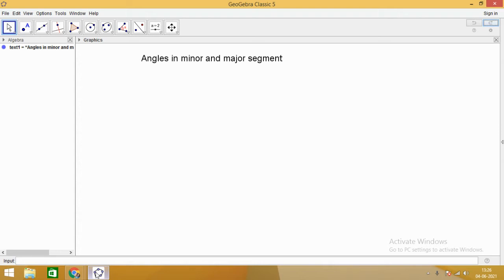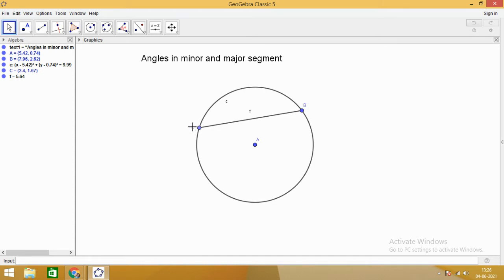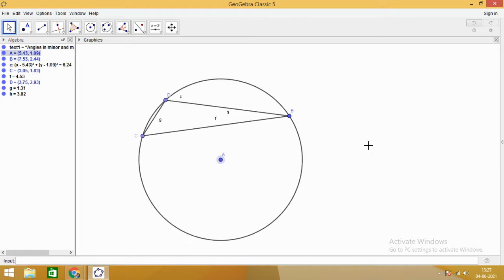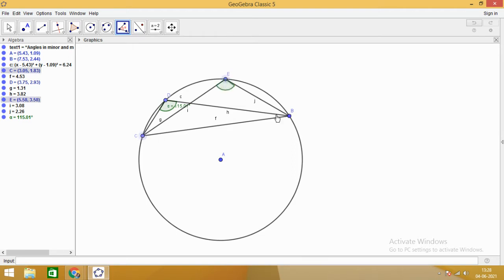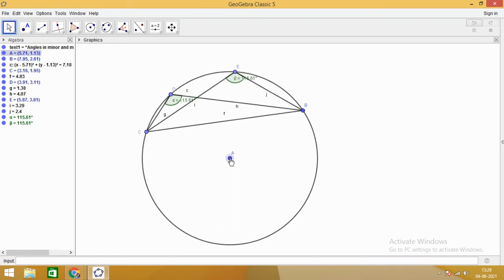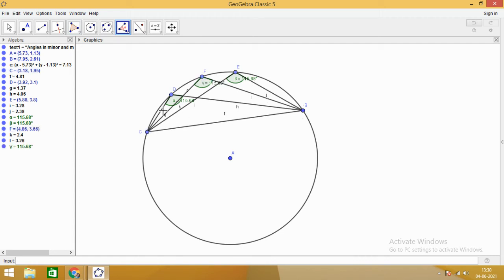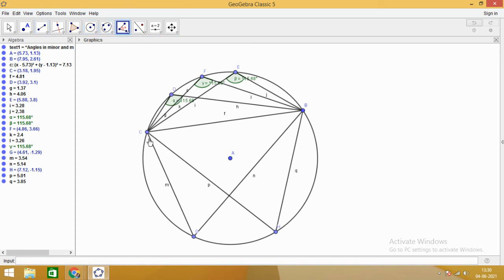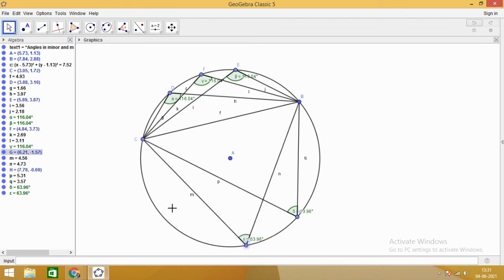GeoGebra Demonstration| Angles in Minor Segment is obtuse and in Major Segment is acute | Circles